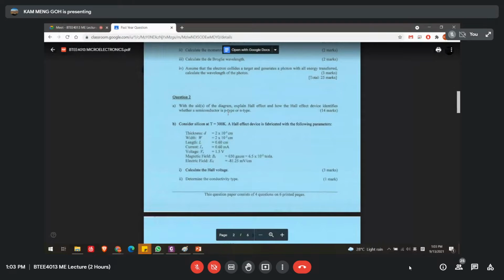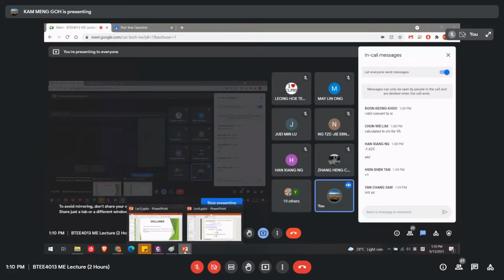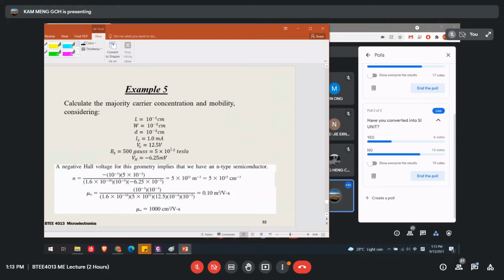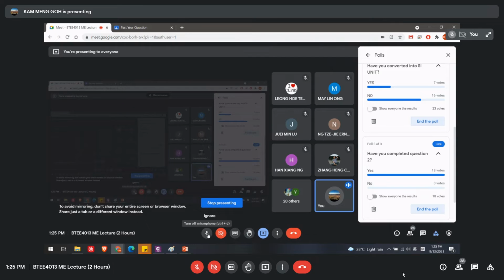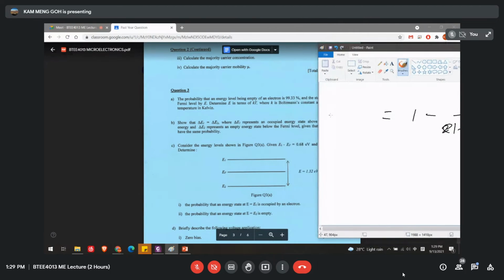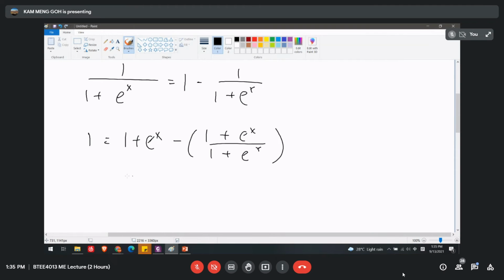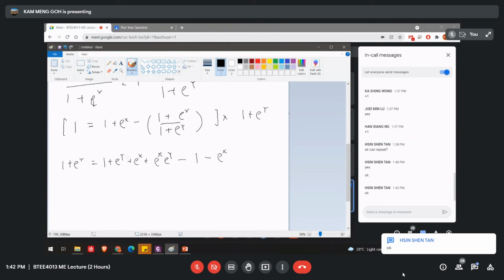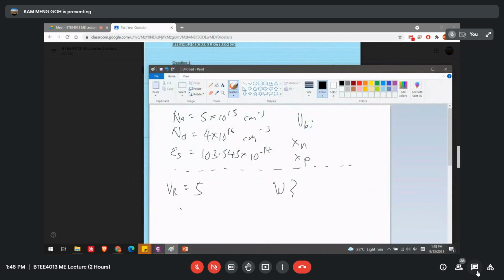Microelectronics Lecturer Recording 24